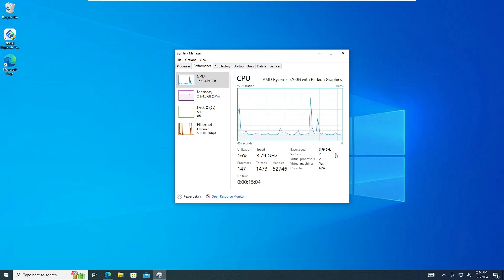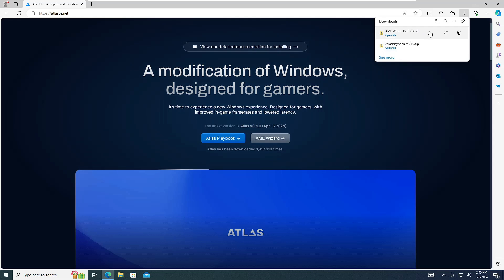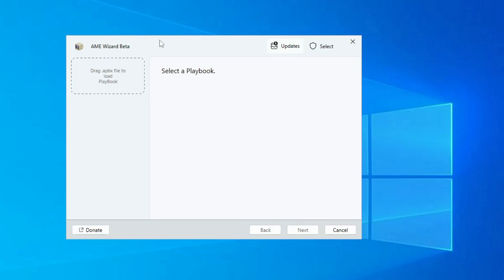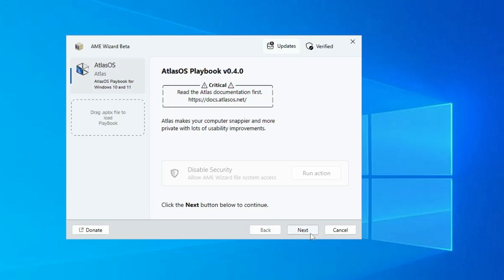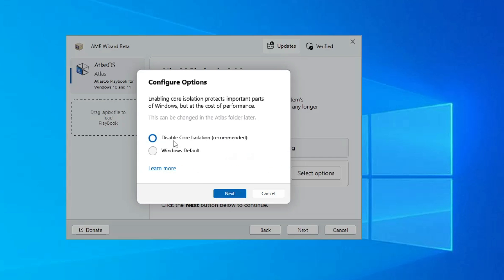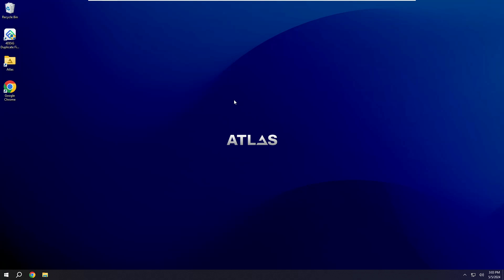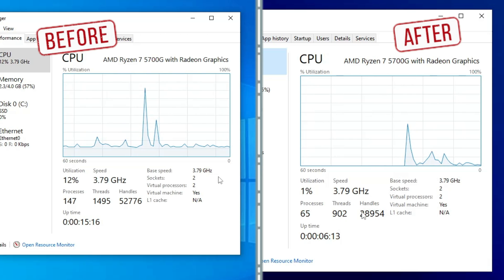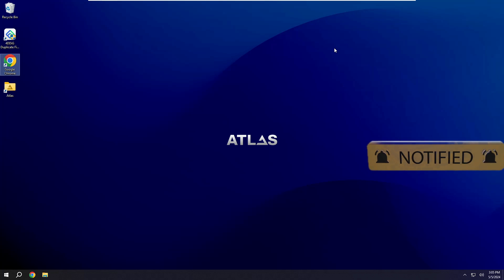Installed AtlasOS on 4GB Windows 10 and it Made my Computer 🚀 SUPERFAST!!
So I recently installed AtlasOS on a Windows machine to see what difference it makes as my computer was slow and laggy. Now you will not believe that upgrading to AtlasOS really made a huge difference

You might have a question will you lose your data, No, but I still recommend that you take data backup of some important data.

☑ Watched the video!
☐ Liked?